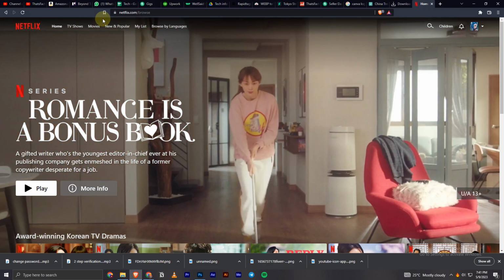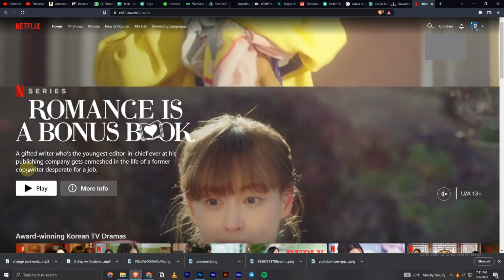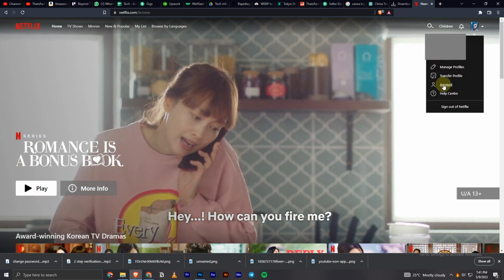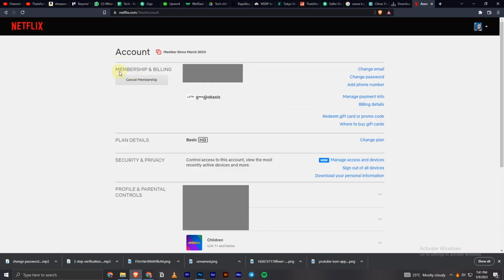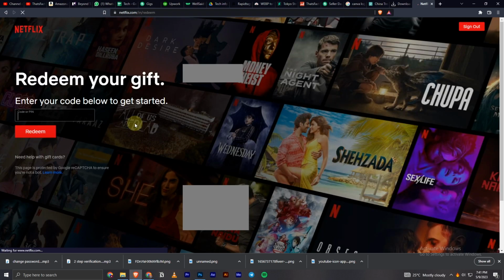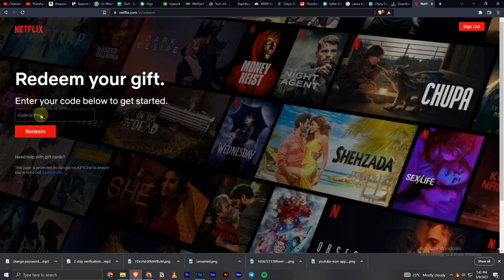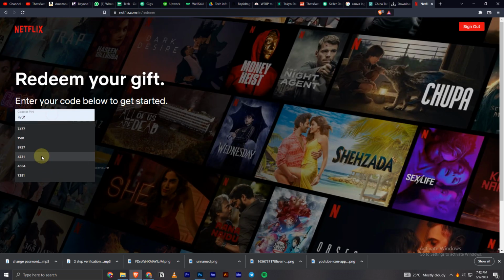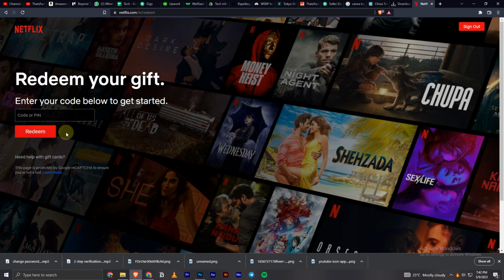How to Redeem Gift Card/Code in Netflix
Do you have a Netflix gift card or promotional code but you're not sure how to redeem it? Look no further, because in this video, we'll show you how to redeem a code in Netflix.

First, we'll go over how to sign in to your Netflix account and navigate to your account settings. Then, we'll show you where to find the section where you can redeem a gift card or promotional code. From there, we'll guide you through the process of entering your code and applying it to your account.

We'll also discuss some things to keep in mind when redeeming a code, such as whether the code has an expiration date or if it can be used for a specific subscription plan. Plus, we'll go over some common errors you might encounter and how to troubleshoot them.

By the end of this video, you'll have all the information you need to redeem a code in Netflix and enjoy your favorite shows and movies. So, grab your code and let's get started!